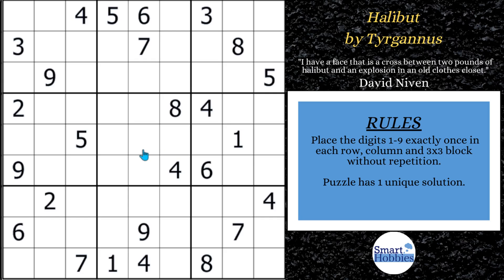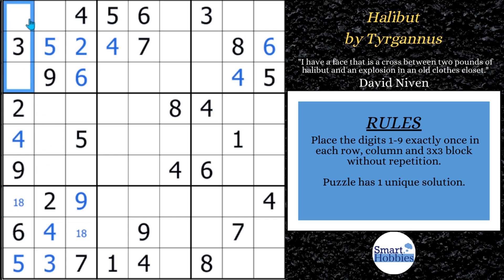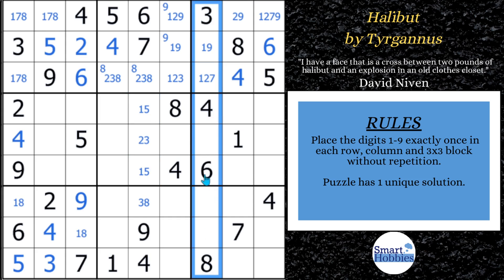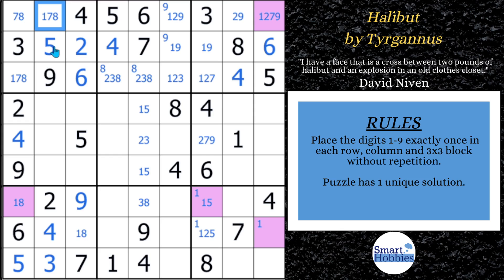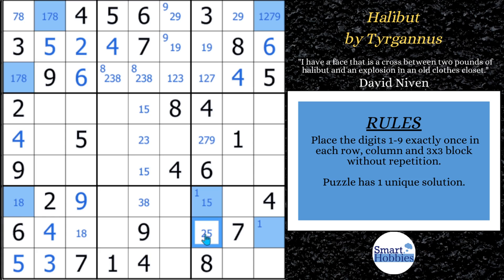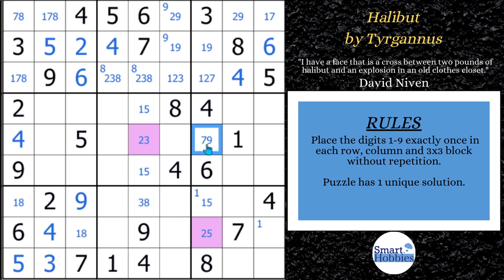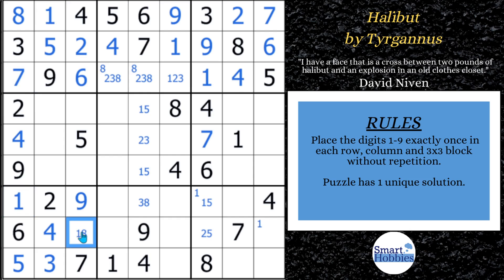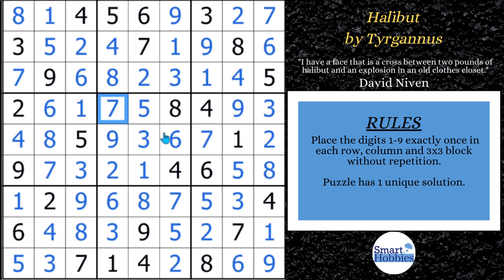How To Best Set Up Sudoku XY Wings - SHC 161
In How To Best Set Up Sudoku XY-Wings – SHC 161 by Smart Hobbies, I will show you how to solve the Classic Sudoku “Halibut” by Tyrgannus by using Sudoku XY-Wing. I solve this puzzle logically and explain all the expert Sudoku tips, tricks, and strategies as I apply them. Thank you Tyrgannus for being my Friday Featured Setter for the month of April.

Strategies demonstrated in this video:

Hidden Single
Naked Single
Full House
Pointing Pair
Naked Pair
Hidden Pair
Naked Triple
2-String Kite
X-Chain
XY-Chain
XY-Wing